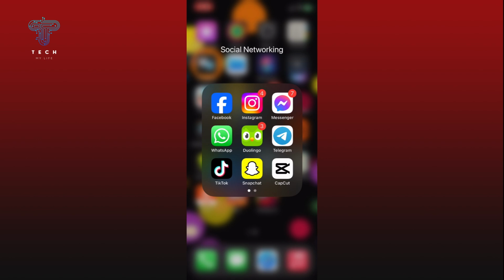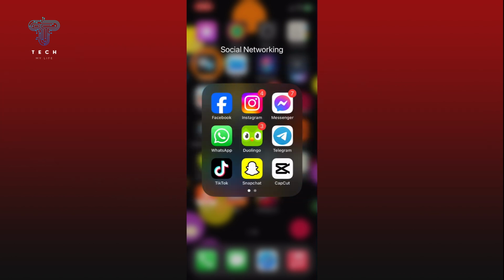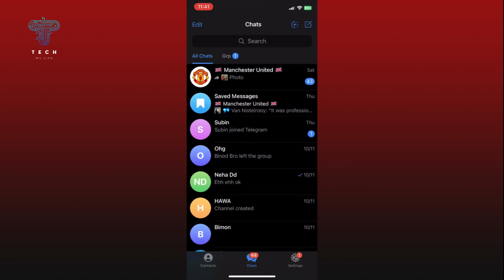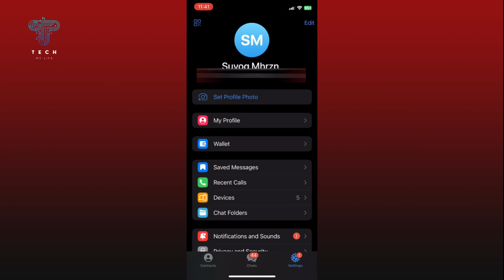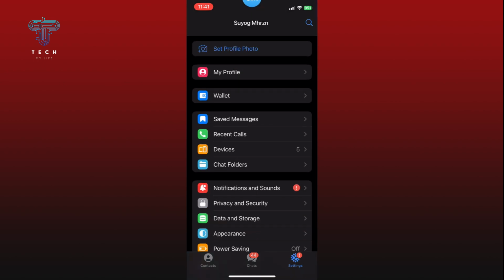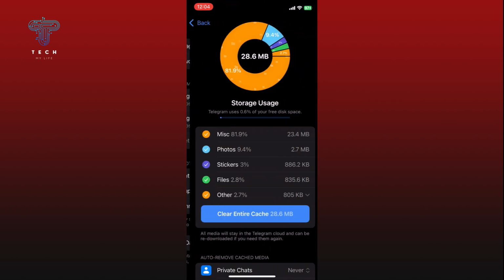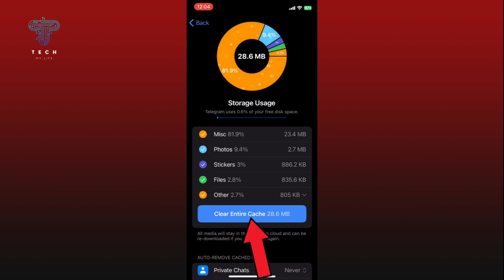How To Clear Cache On Telegram? 2024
First, open the Telegram app on your device. Tap on the Settings option located at the bottom right corner of your screen. In the settings menu, select the Data and Storage option.

Next, tap on Storage Usage. Here, you’ll see the Clear Entire Cache option. Tap on it, and a confirmation message will appear asking if you want to proceed. Finally, tap the Clear Entire Cache button again to confirm.

And this is how you can clear the cache on Telegram.